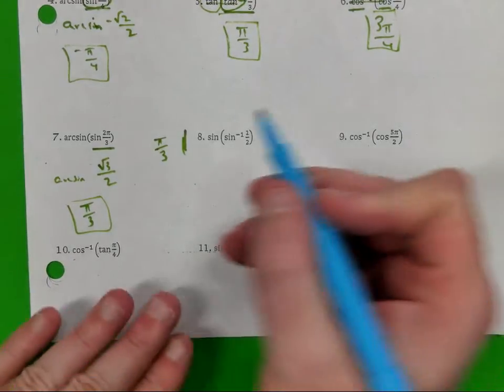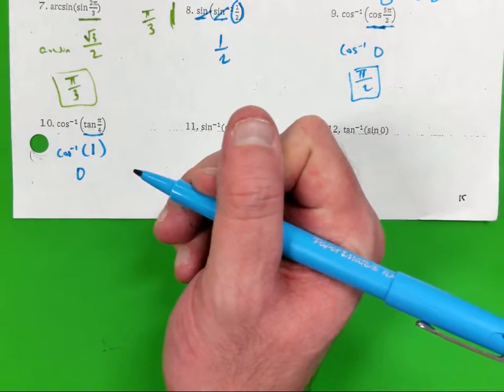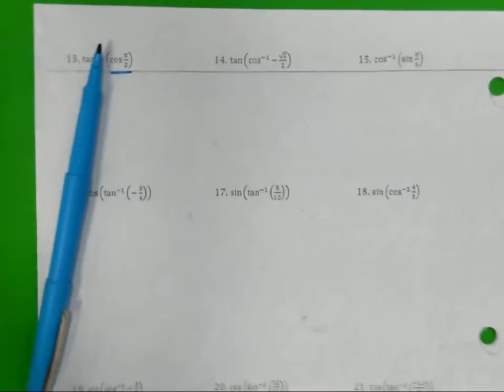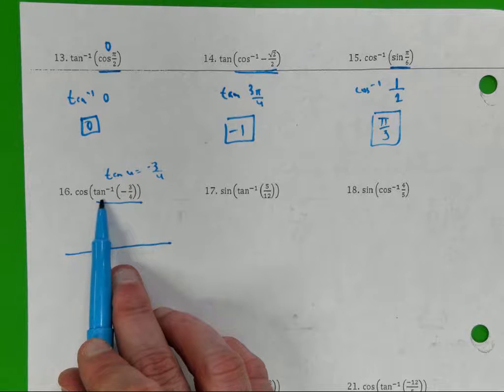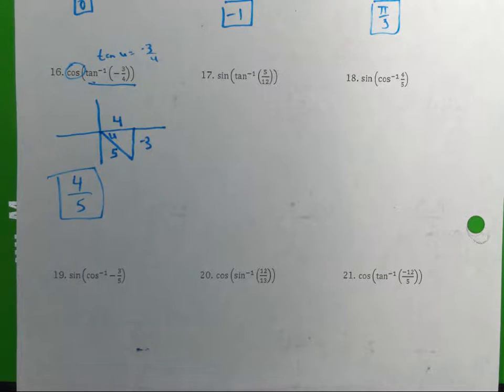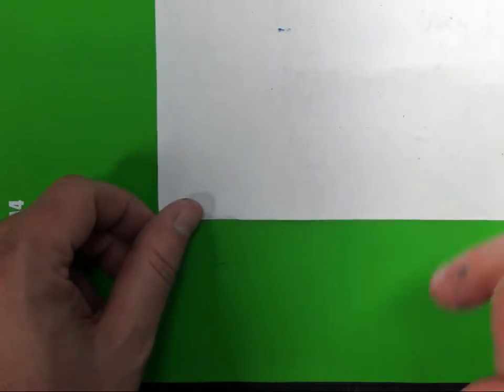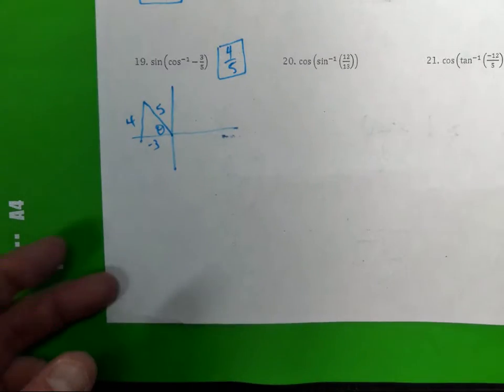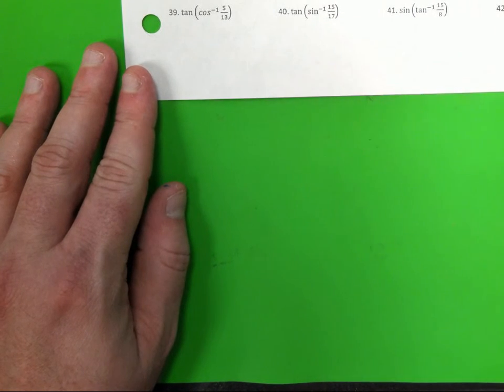MTH 113 Lesson for 01-23-19: Continue Composition of Inverse Functions